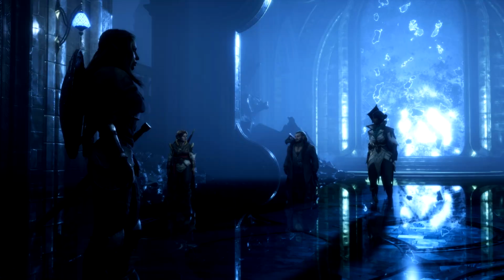Dragon Age The Veilguard Will Offer Ray Tracing on Consoles, Too